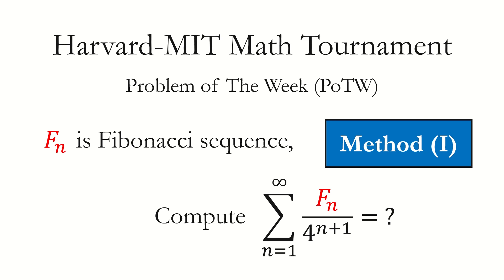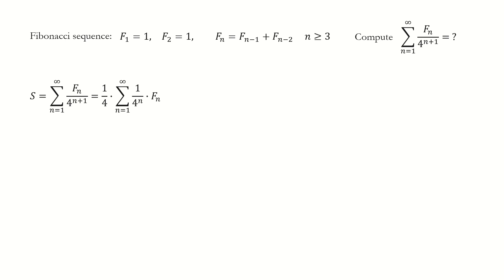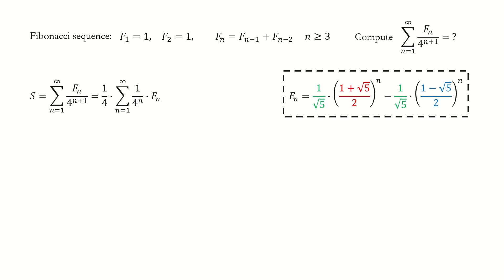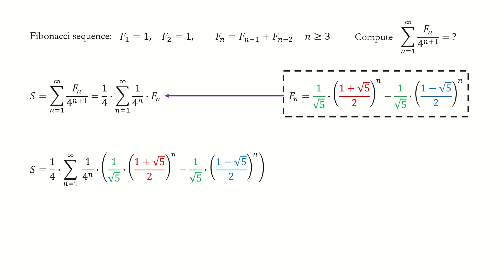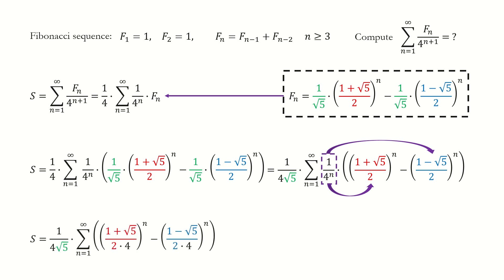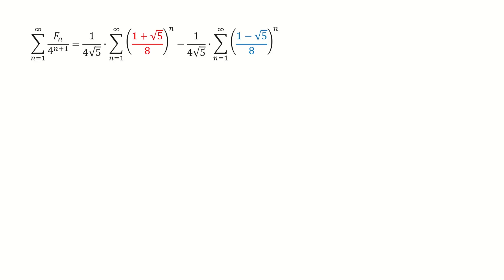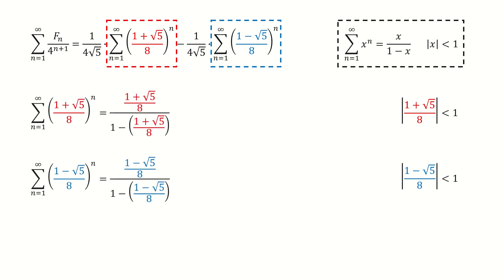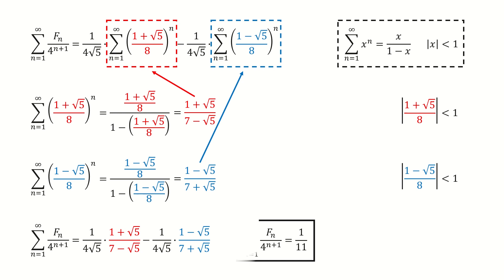Harvard MIT Math Tournament (HMMT), Problem of The Week (PoTW), Method 1